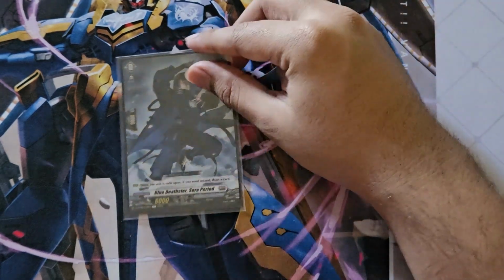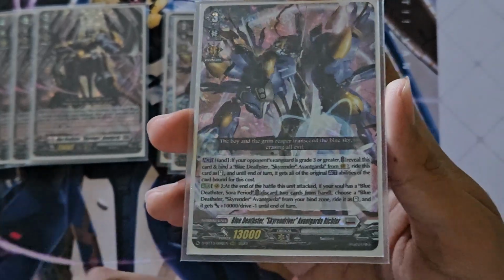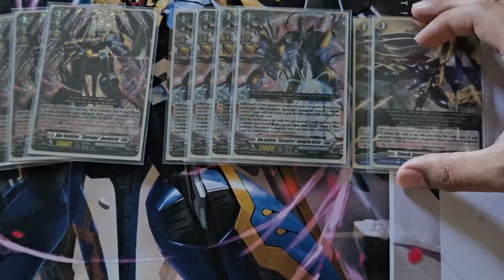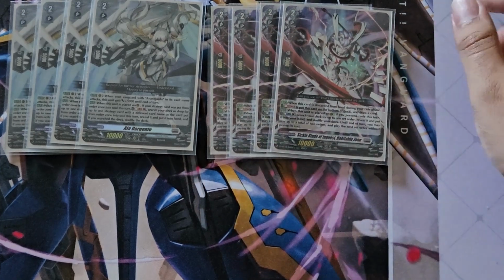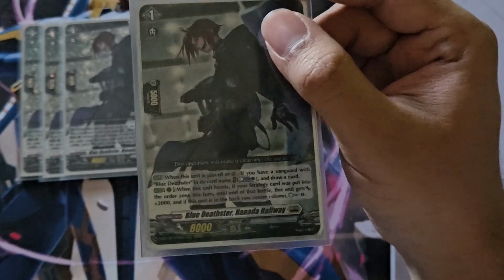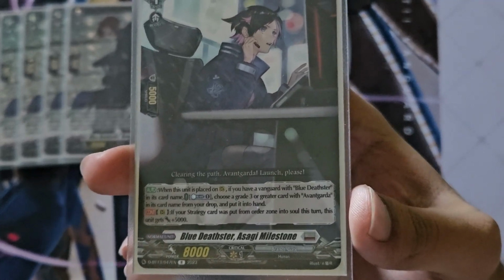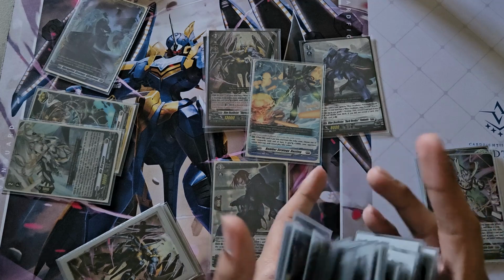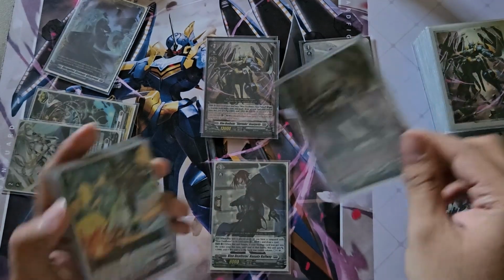Avantgarda Deck Profile [Post Set 13] (Standard)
Look, it's the other Brandt Gate deck I own.